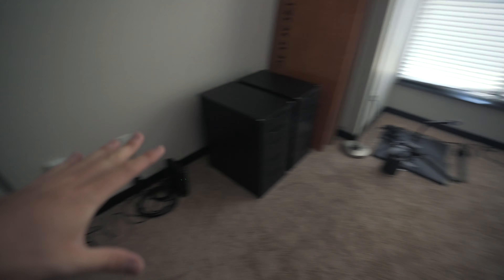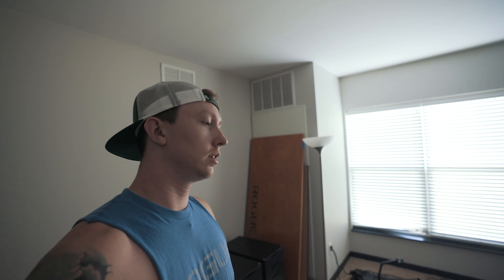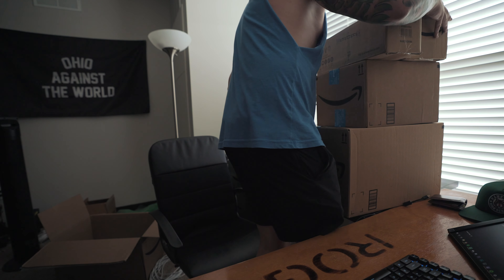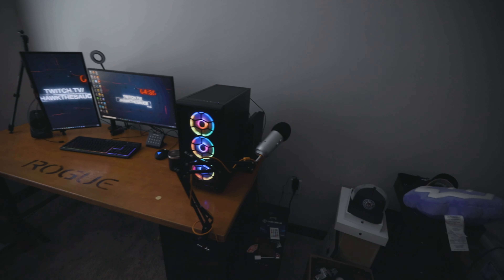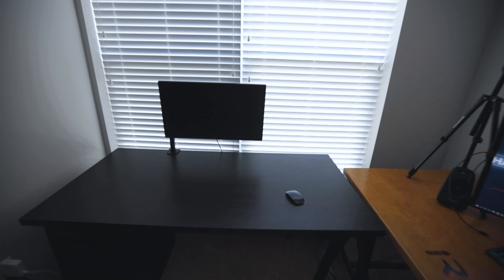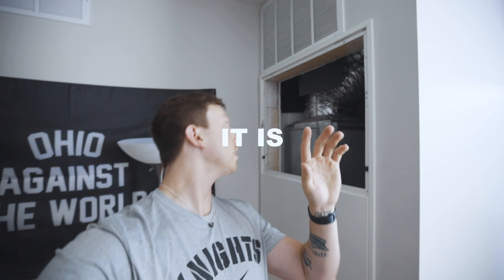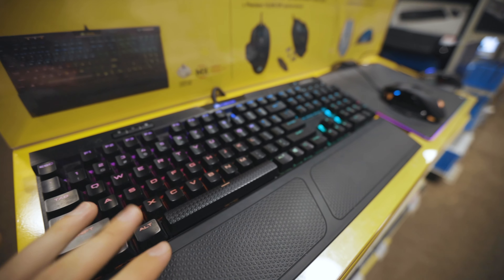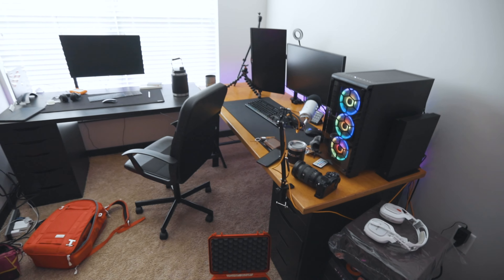Office Tour 2019! | Building my DREAM Setup - EP 2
Building my DREAM Office Setup - The NEW OFFICE EP 2
New Lightroom Presets, LUTS, Kits etc.
Equipment Use To Make This Video -
Camera I use.
Main vlogging lens
BEST Mic
Cheaper Mic
Memory card
Gorilla pod
External Hard drive
Stay up to date with me!